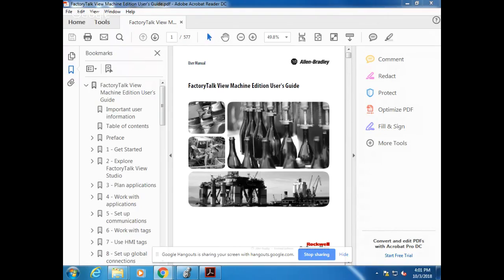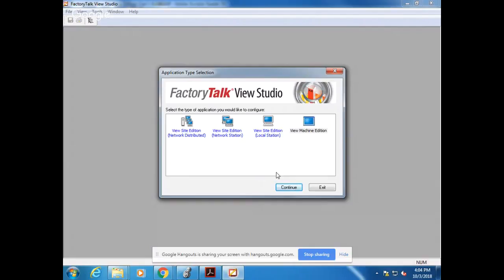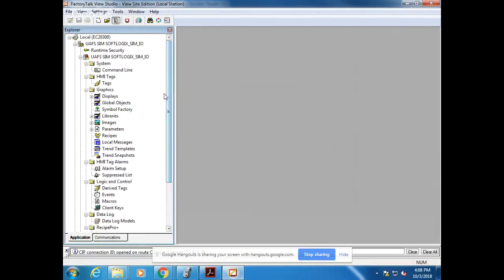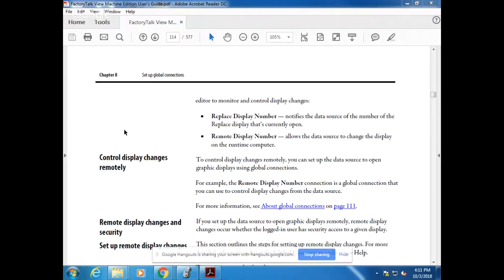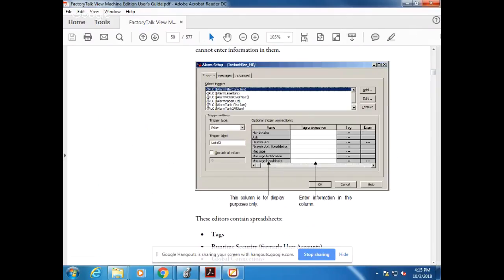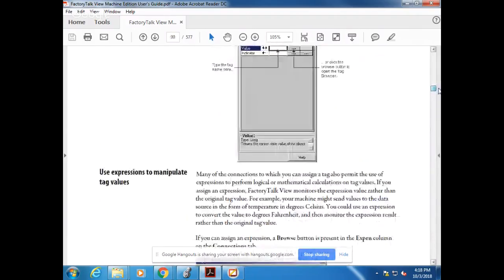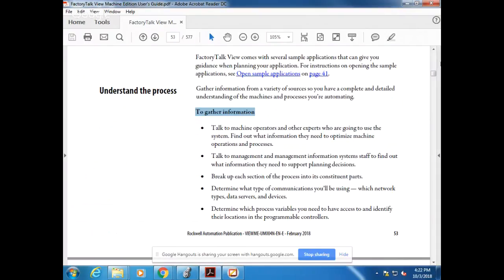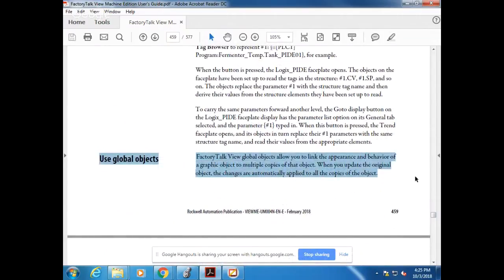HMI Programming Midterm Review